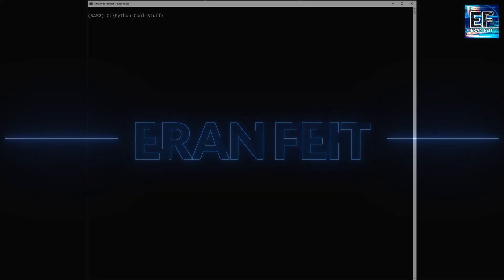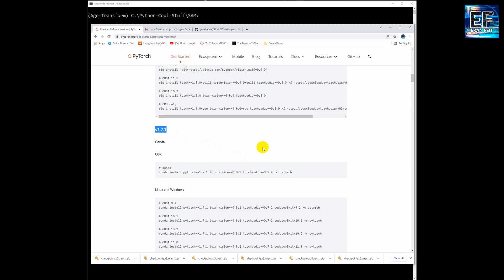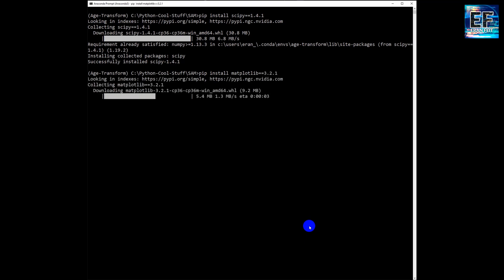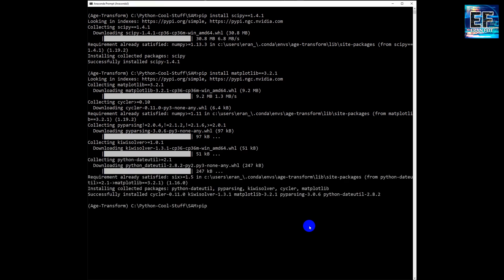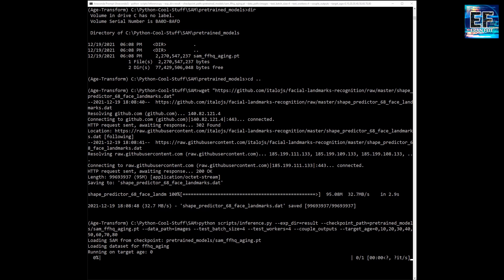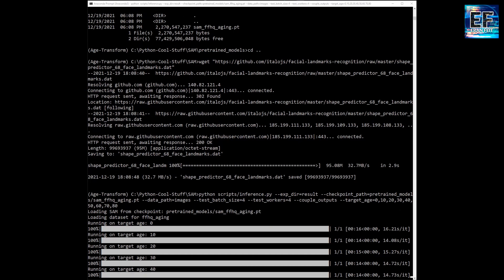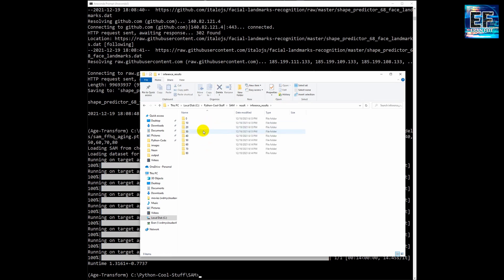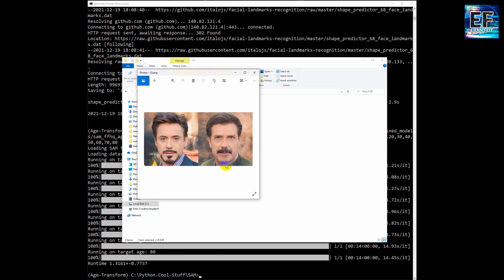Transform a face image to target age | Using Python and Style-based Age Manipulation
This is a Python tutorial that explains how to transform a face image to target age Using Python and Style-based Age Manipulation .

The task of age transformation illustrates the change of an individual's appearance over time

🚀 Want to get started with Computer Vision or take your skills to the next level ?

Anyone who wants to improve his/her Python skills , follow this book

I also recommend CNN Course book for neural network lovers . follow this